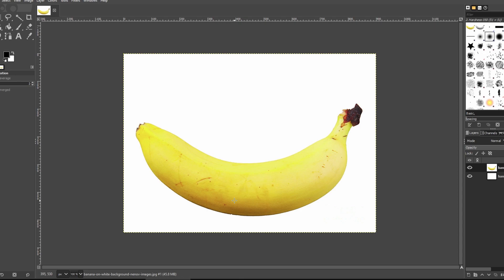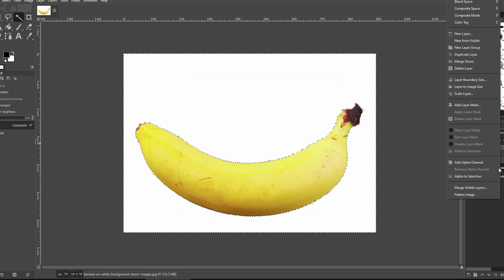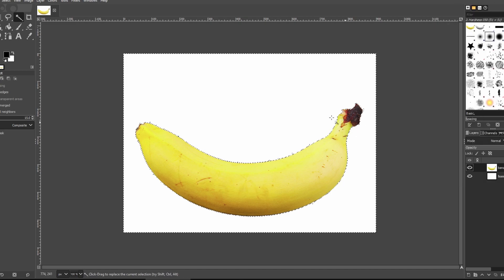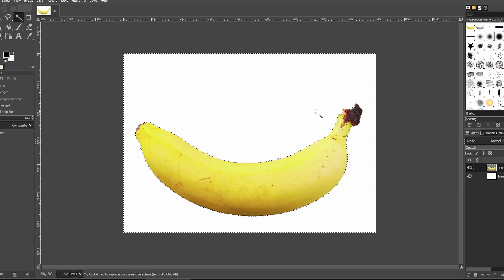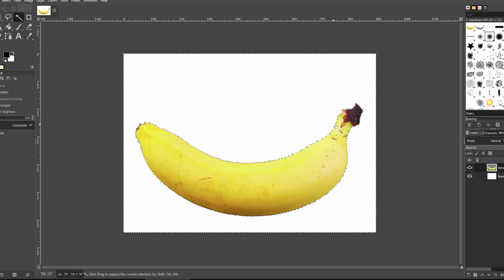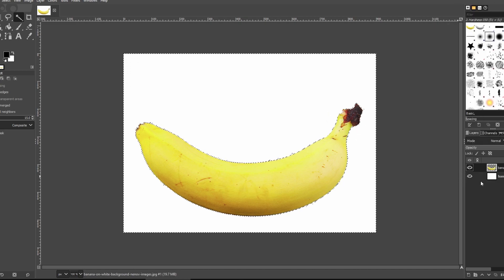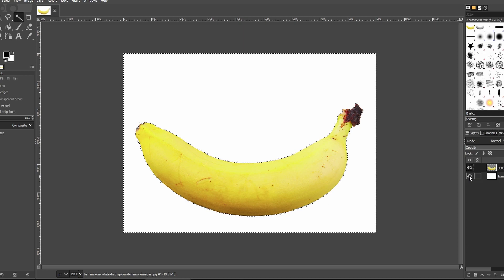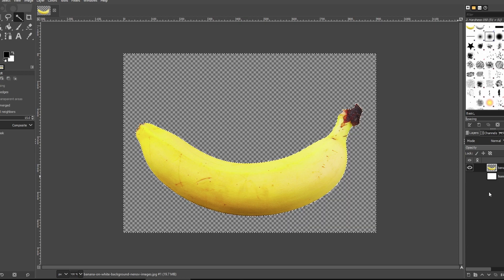How to Remove White Background in GIMP (2025)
1. Make sure to select the "Fuzzy Select Tool" located here.

2. Click anywhere on the image, and you'll notice the entire selection outlined.

3. Press the "Delete" key. Initially, it might seem like nothing happened, but don't worry.

4. Go to the "Layer" menu, right-click on the layer, and choose "Add Alpha Channel."

5. Now, if you hit "Delete" again, you'll see that the white background is gone, leaving a transparent background.

6. To save your image, choose either JPG or PNG. If you want to preserve the transparency, go for PNG.

MAY INCLUDE
1. GIMP Tutorial: Removing White Background Step-by-Step
2. How to Eliminate White Background in GIMP
3. Quick Guide to Removing a White Background in GIMP
4. GIMP: Removing White Backgrounds Made Easy
5. Easy Steps to Remove White Background in GIMP
6. GIMP White Background Removal Explained
7. Beginner's Guide to Eliminating White Background in GIMP
8. Mastering White Background Removal in GIMP
9. GIMP Design Tips: Removing White Backgrounds Tutorial
10. GIMP 2024: How to Cleanly Remove White Backgrounds